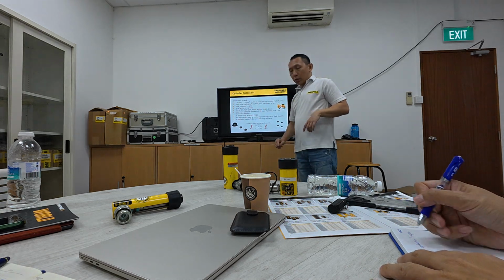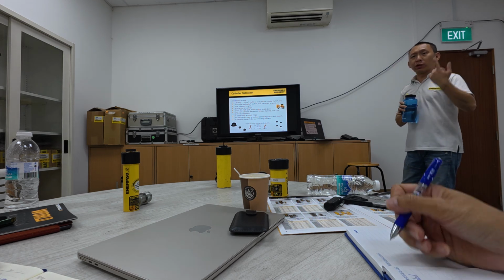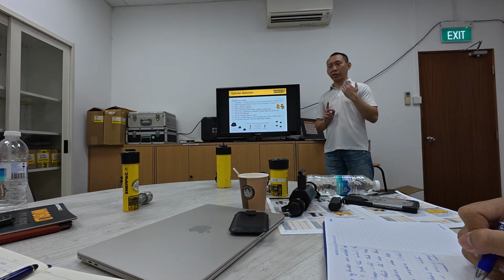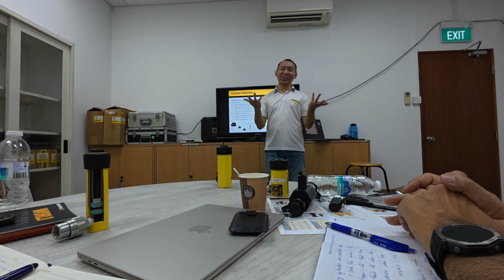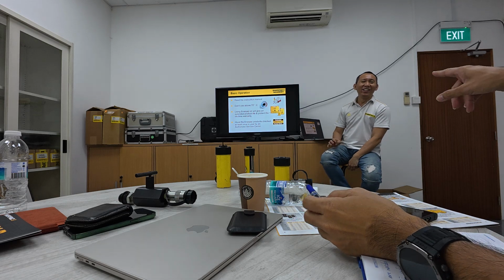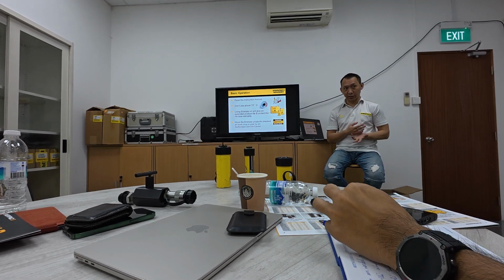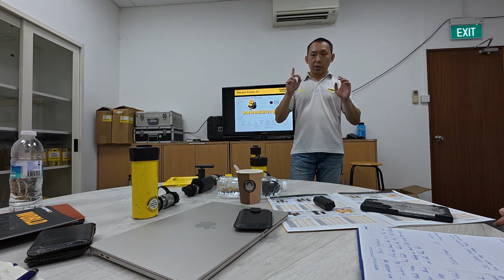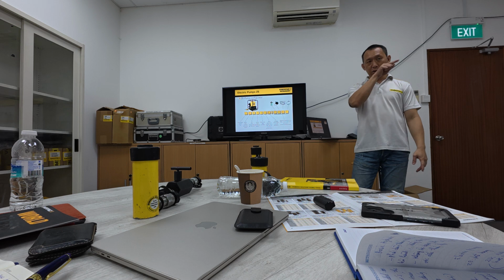ENERPAC TRAINING- 1st day- Afternoon.03